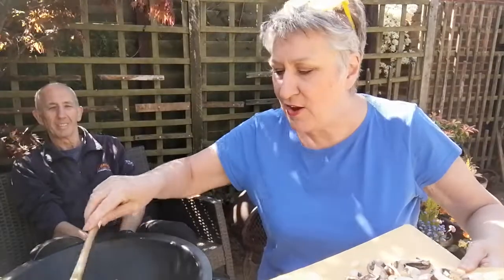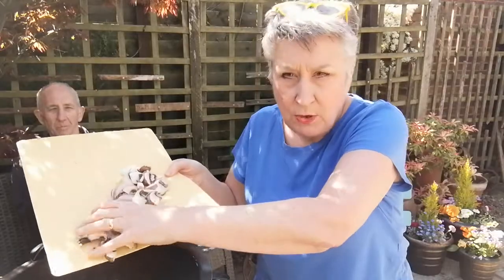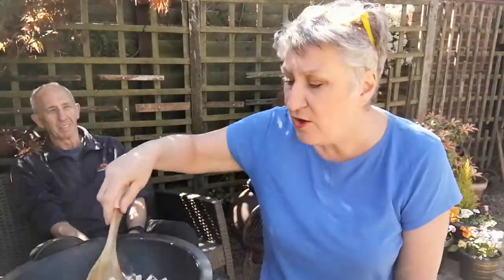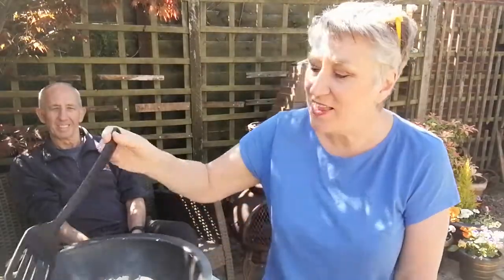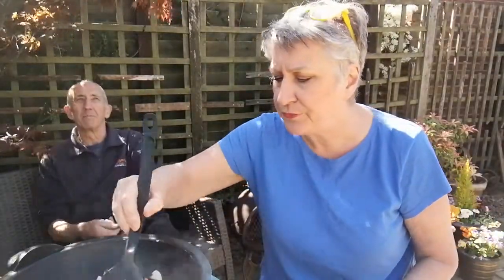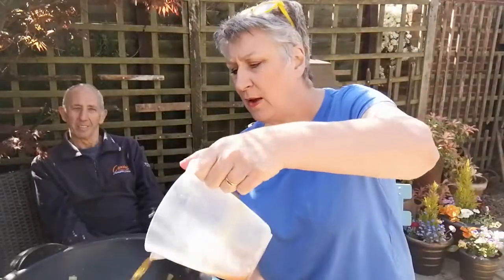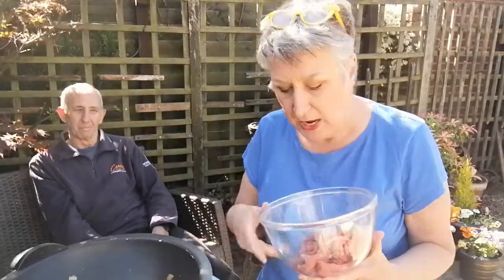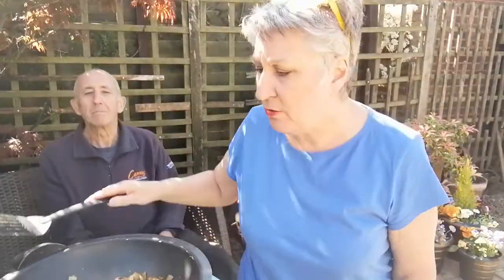Beef Satay Recipe for Big Little Tea Time Festival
Karen Wright, from Great British Bake Off, is back with another amazing recipe to enjoy for Big Little Tea Time Festival.

This week she shows us all how to make a delicious Beef Satay dish on the outdoor wok.